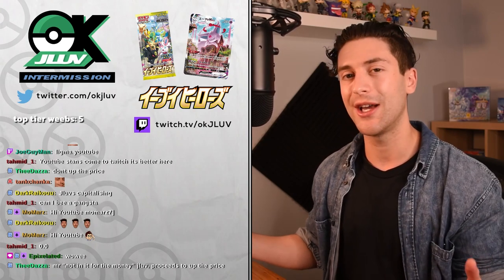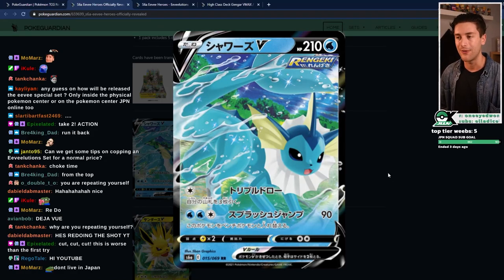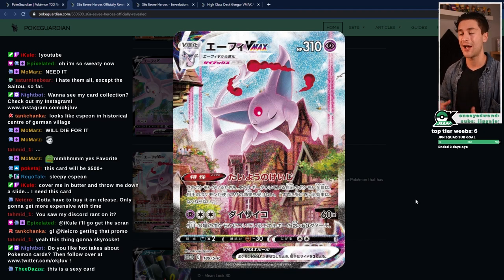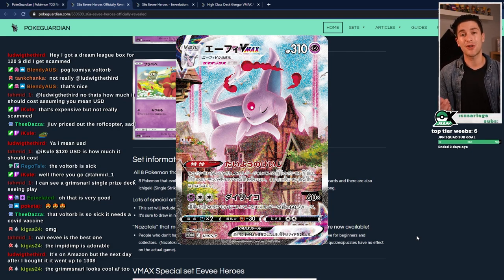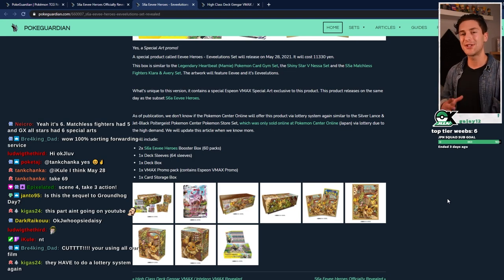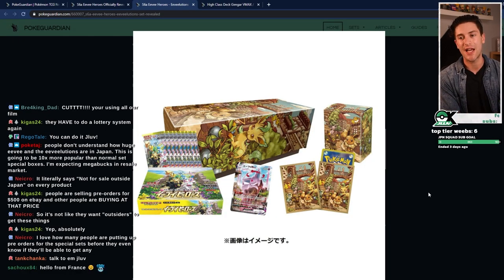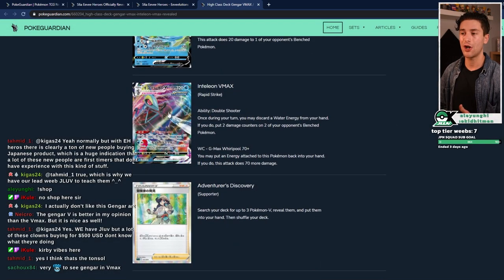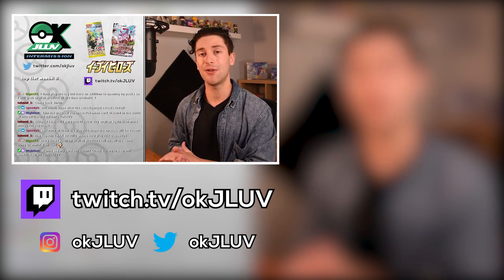Where To Pre-Order Eevee Heroes!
Prepare your wallet for the Eeveelutions Set Pre-Orders.

Special Art Eevee cards are here, and first up is Espeon VMAX - exclusive to the Eeveelutions Set. Japanese Pokemon cards are surging in popularity thanks to the upcoming release of Eevee Heroes - so let me show you everything you need to know.

Wanna join the Twitch streams? I'm live every Tuesday, Friday and Sunday at 9PM AEST - make sure to follow for LIVE notifications!

イーブィヒーローズ s6a - known in English as Eevee Heroes - will release in Japan on May 28, 2021.

Our love and support goes to PokeGuardian.com who sourced the images for this video - a pleasure working with you always, mate!

Many thanks as always!